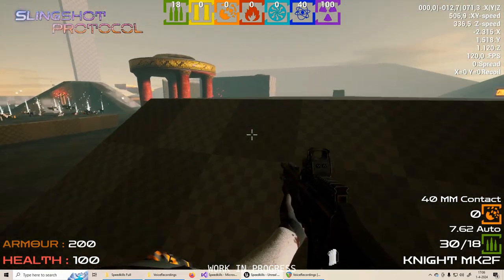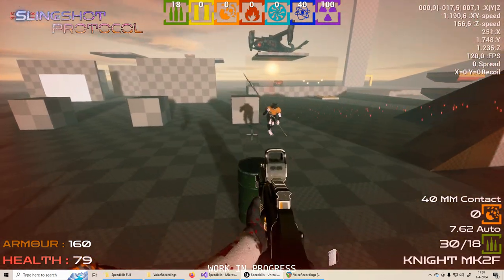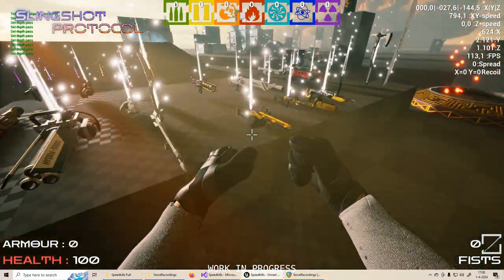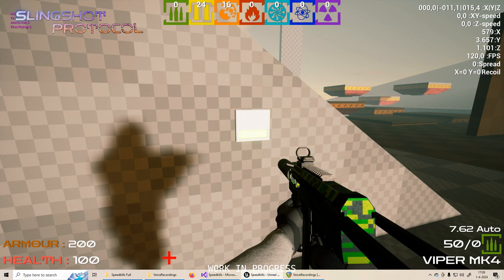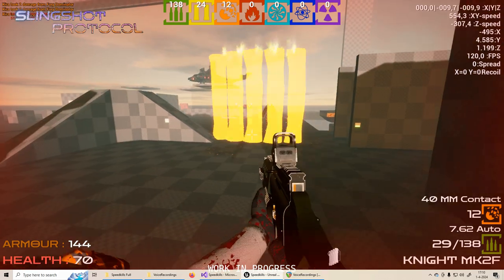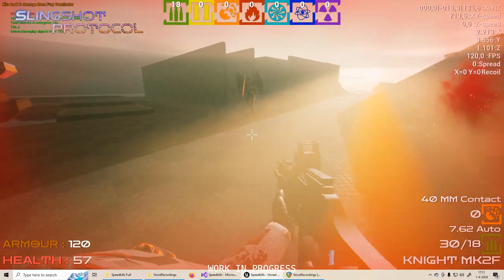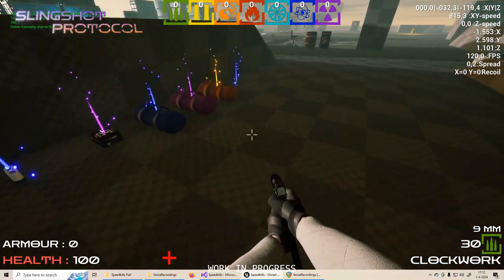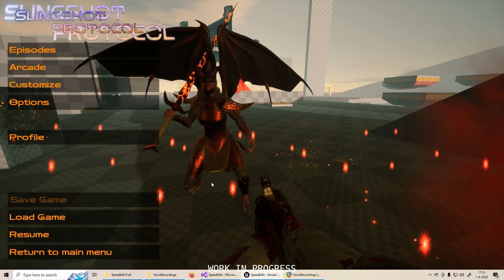SLINGSHOT PROTOCOL - Devlog March 2024